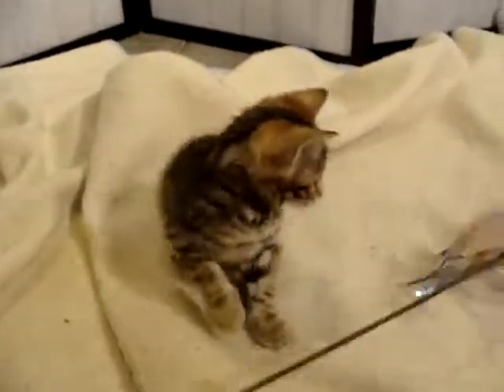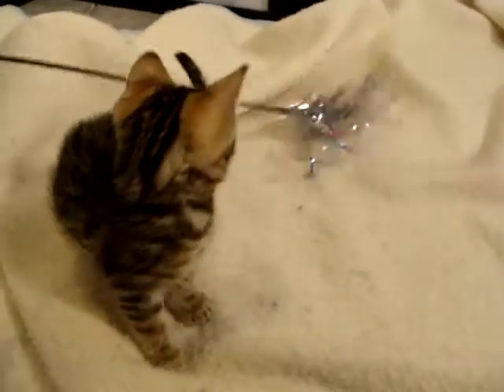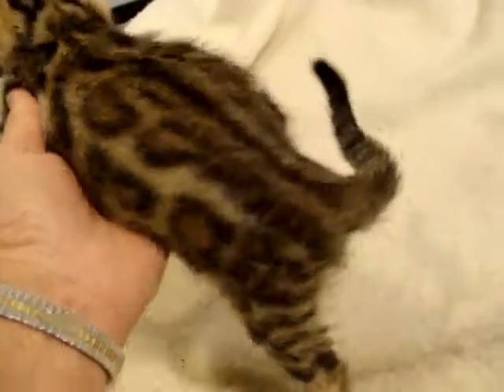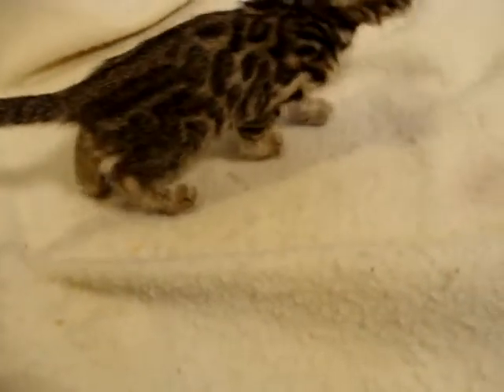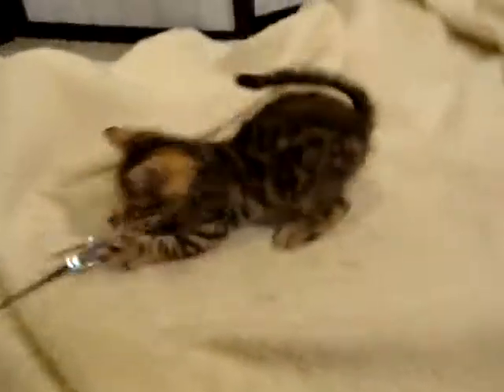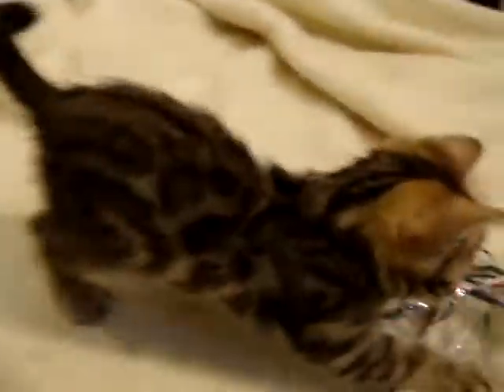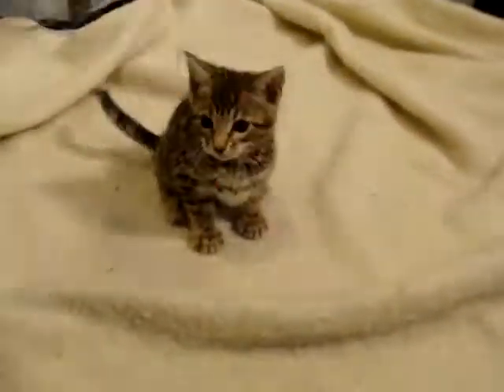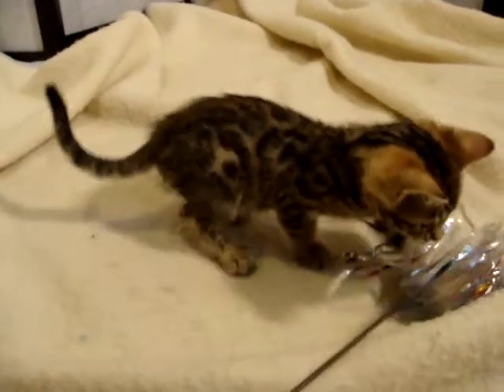Masrisol Spotted Female, A-Kerr's Marleina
Beautiful kitten that will be a future A-Kerr's Queen!